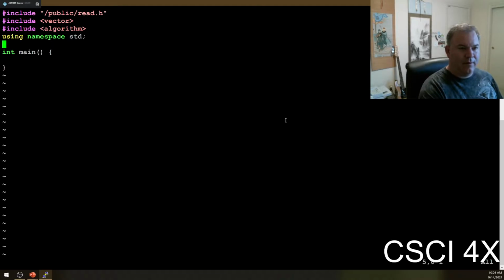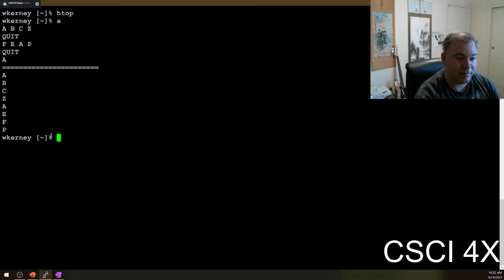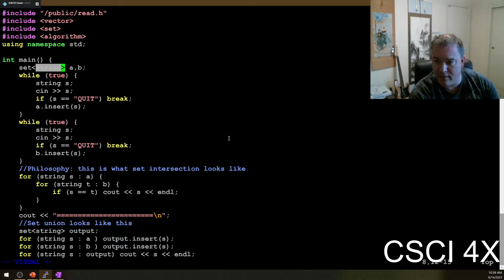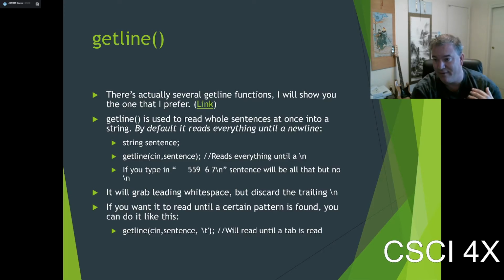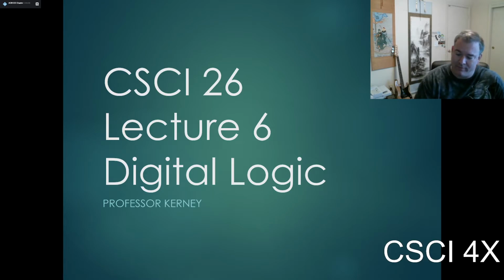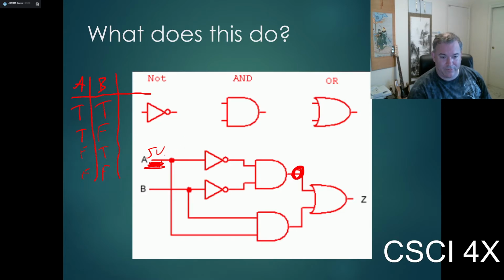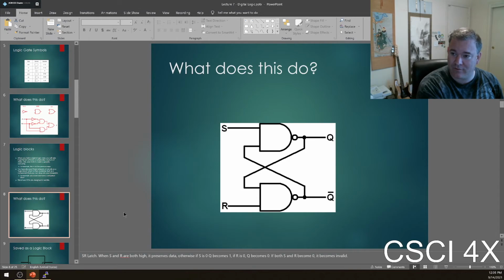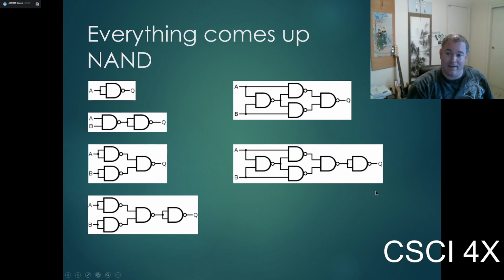C++ I/O and Digital Logic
Today we covered the three ways of doing I/O in C++:
1)  One word at a time
2) One line at a time
3) One character at a time

And why it sucks when you try using two or more of these at the same time

We then talked about digital logic, about the hardware equivalent of if statements, and how all of our wonderful technology is layers of abstraction built on top of each other. There are hardware equivalents to AND, OR, and NOT, from which all of our wonderful technology has been built.